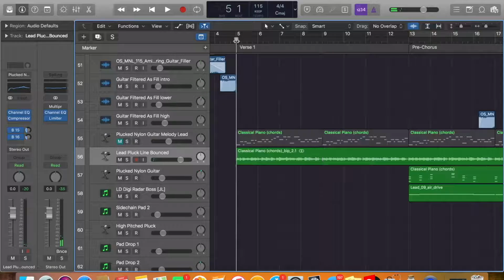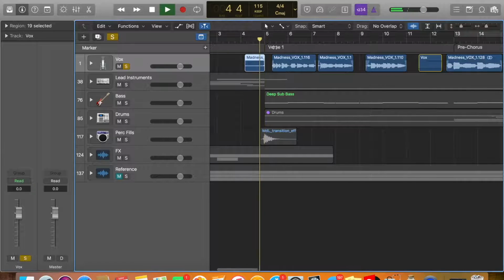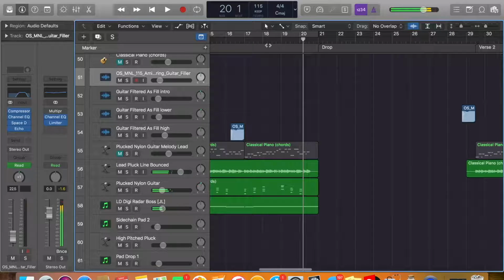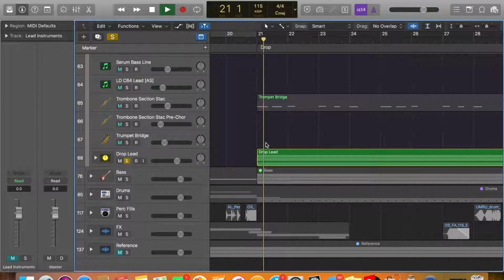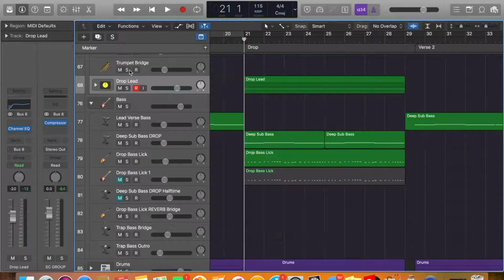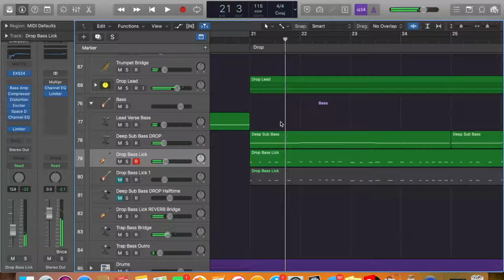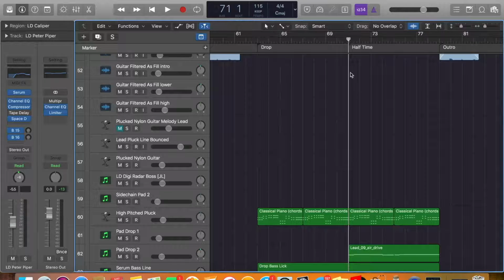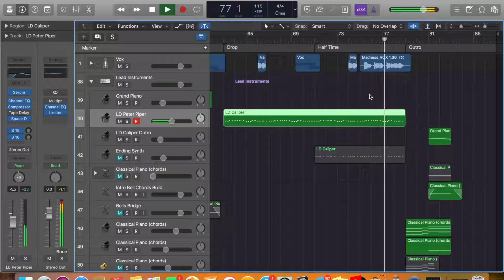"Madness" Production Breakdown Brendan Foery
Taking you behind the scenes of the production for "Madness".

smarturl.it/thebestmadness

New Single “Last to Fall“: smarturl.it/lasttofall

Debut album “REVEAL” out now!